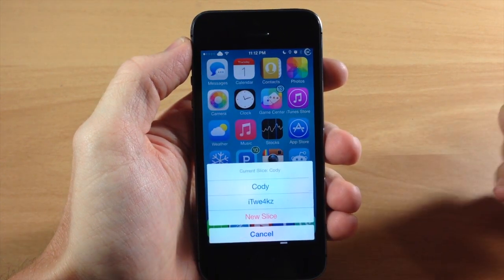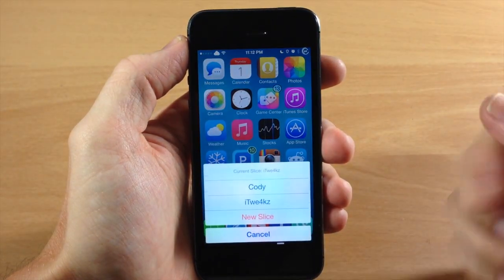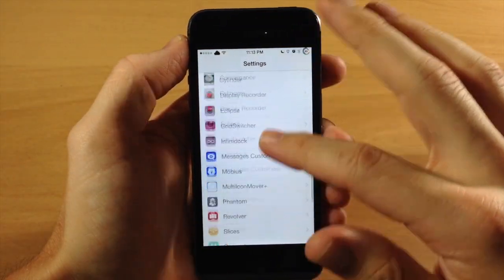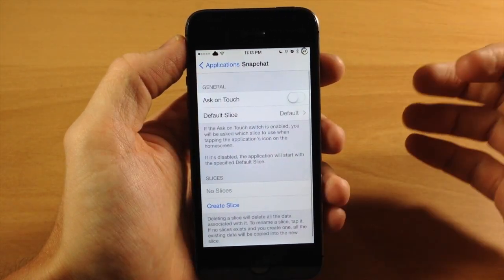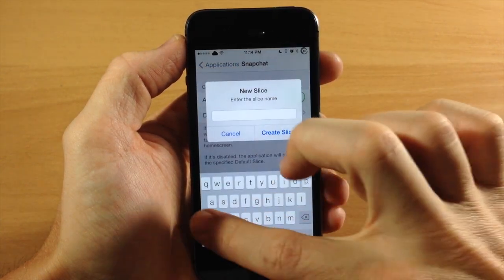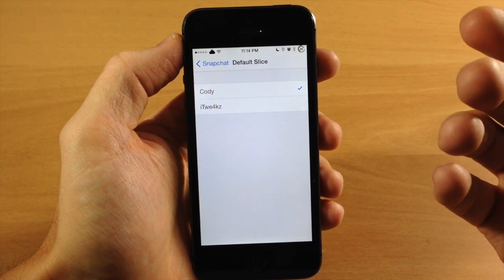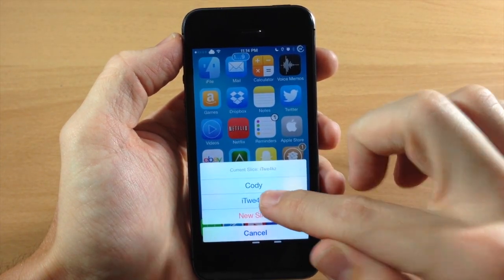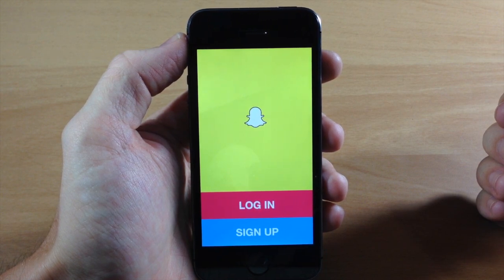iOS 7 Jailbreak Tweak: Slices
Slices is a brand new Jailbreak Tweak that lets you use multiple instances for different applications!